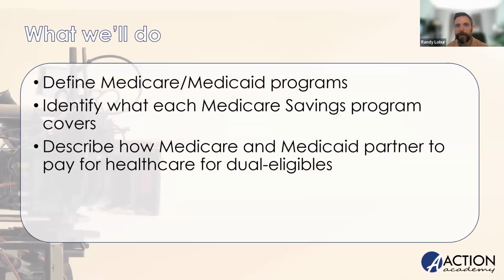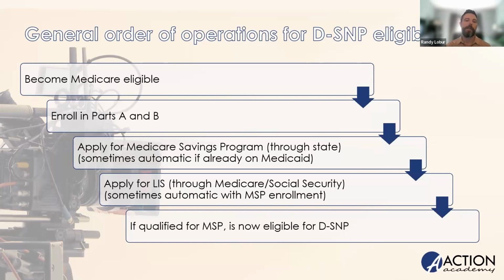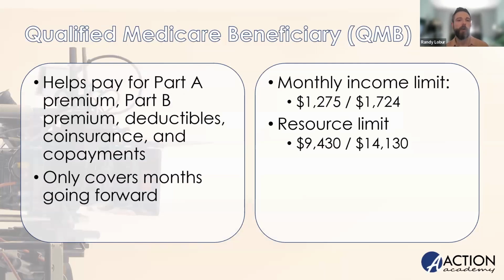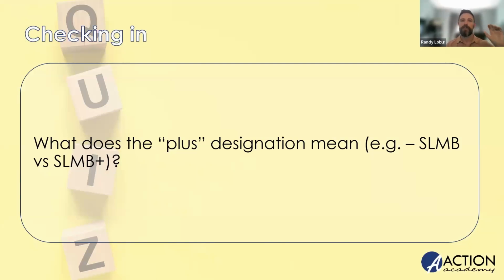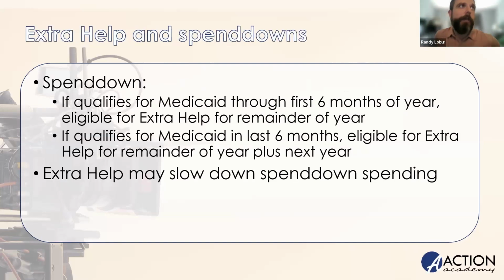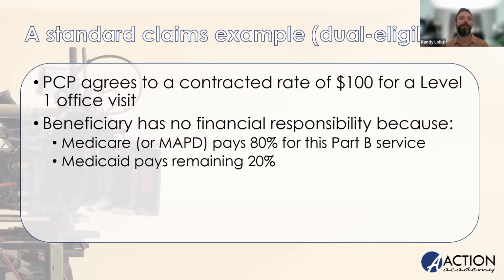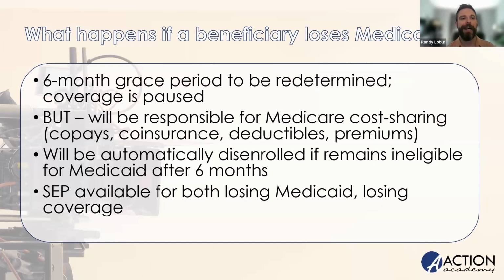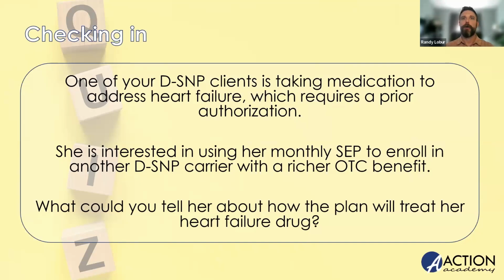How to handle Medicare and Medicaid together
Medicare + Medicaid =...a what SNP? These two government programs play well together, but the many subsides and income levels that interact with them can make this topic complex for even the most experienced healthinsuranceagent.